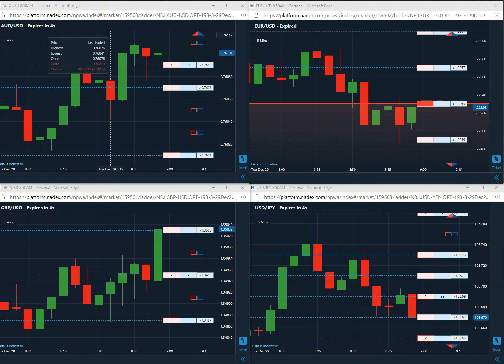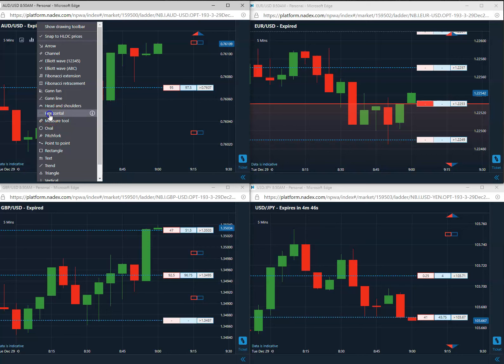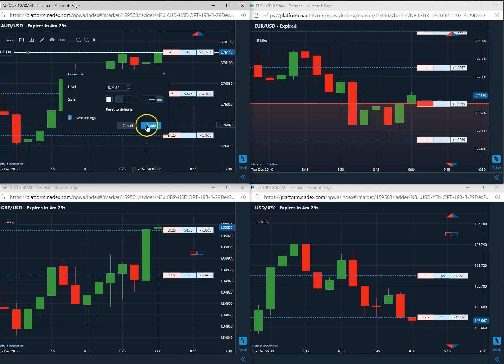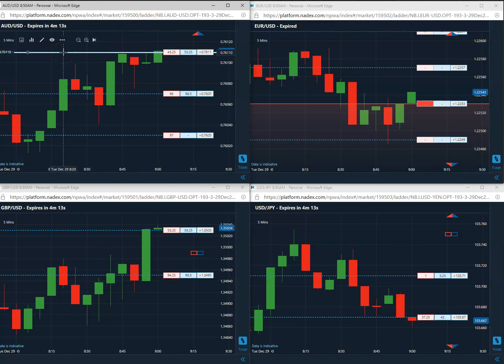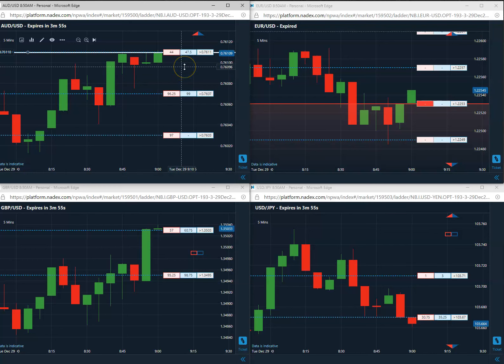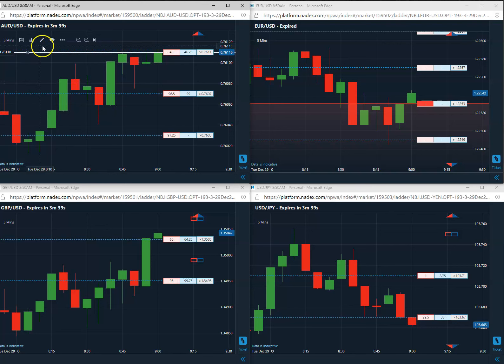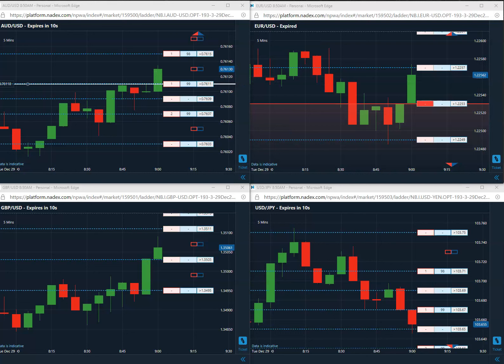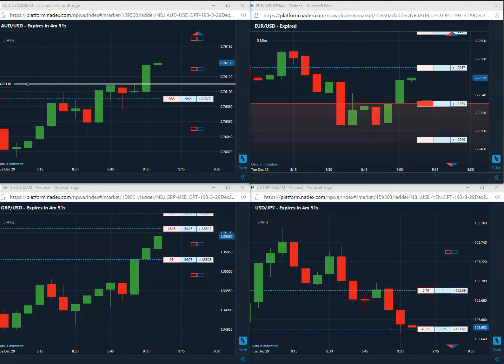First Trade of the Day 12-29-2020|Start your Day with 85% Winning Trades!